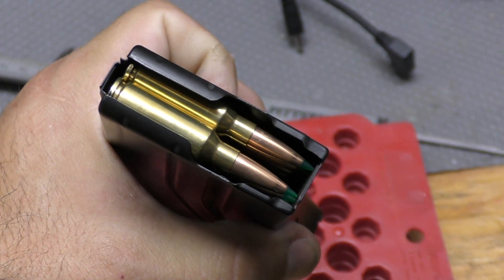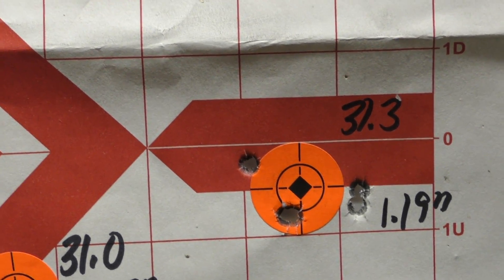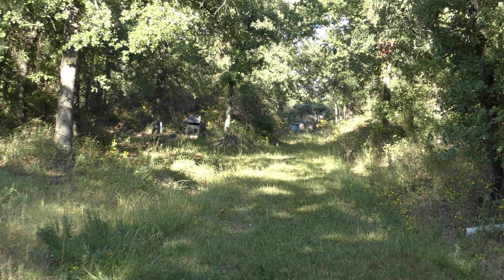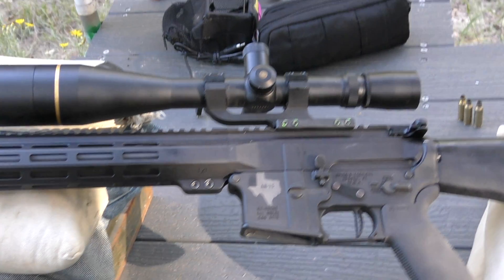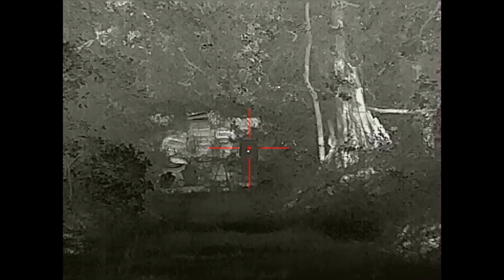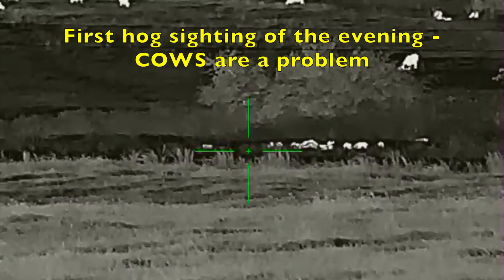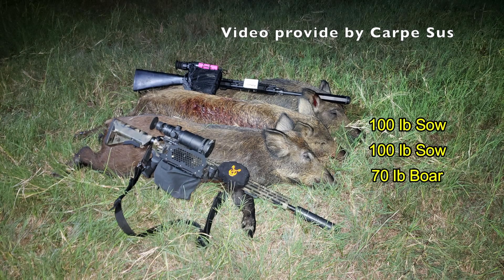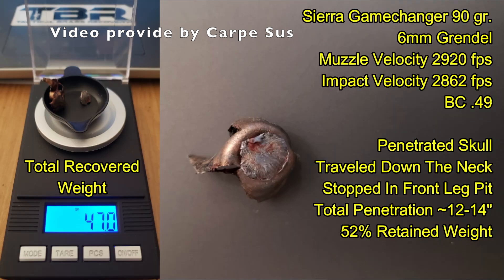6mm Grendel Range Report and Hog Hunt - North Texas w Carpe Sus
I recently tried Hornady's 6mm ARC and experienced a few issues with ammo and rifle compatibility.  I put that project aside and have found a way to load for 6mm Grendel without the use of bushing dies.  A company is selling Hornady Custom Dies for 6mm Predator which has the same dimensions as 6mmAR, 243 LBC, 6mm Grendel.

With some careful measurement to ensure reliable feeding in an AR-15 I have load developed with LeverEvolution powder and CCI-450 primers and have settled on a sub-MOA load for chasing piggies with.

The bullet, while not outright listed on Sierra's website (you have to enter Sierra GameChanger in google and hit that link) is a 90 grain tipped GameKing referred to as a GameChanger projectile.  During load development it shot accurately across a wide spread of charge weights and it boast a higher Ballistic Coefficient and Sectional Density versus other caliber 90 grain bullets.

So in terms of performance, I would say that shot placement was effective in putting down the sow quickly but it seems the bullet is going to shed weight and come apart.  So not a great choice for deep penetration or double kill shots selections but lethal in its own right in terms of dumping all energy into the animal.

Continued testing will be done hopefully with more necropsy work to see what sort of damage is being done internally.